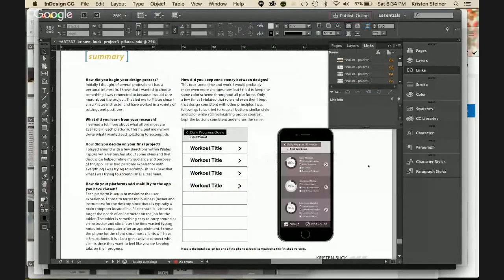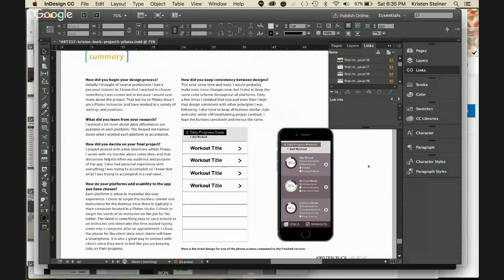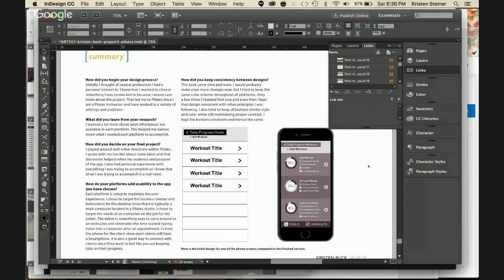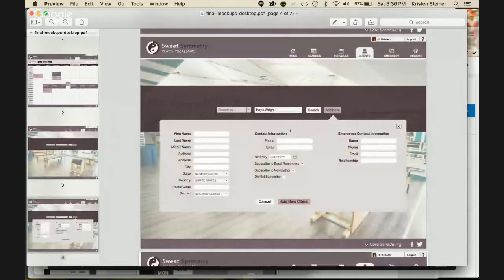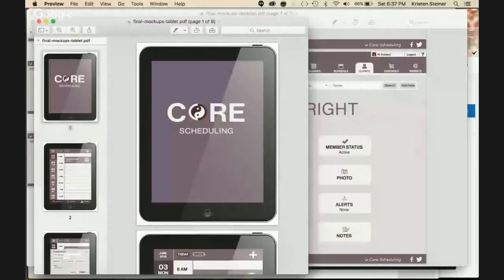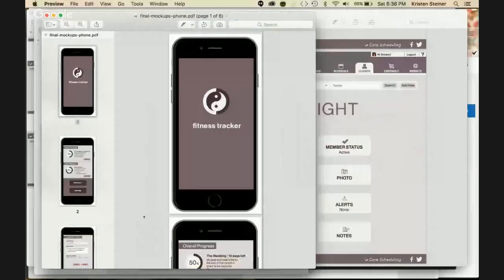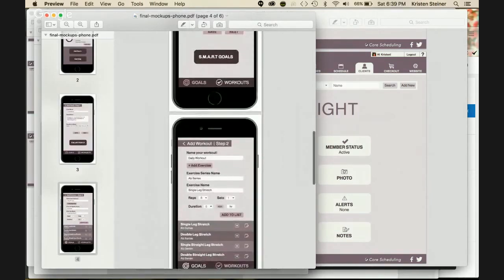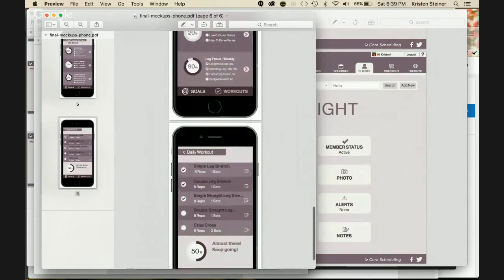ART337 Project 3 Presentation: Sweet Symmetry Pilates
A video presentation on my app designed for the desktop, tablet, and mobile phone.